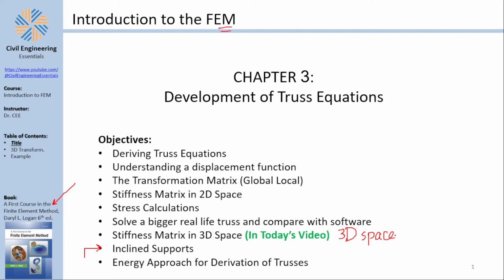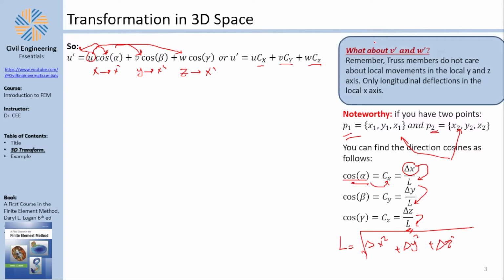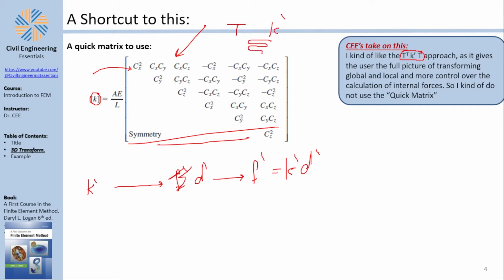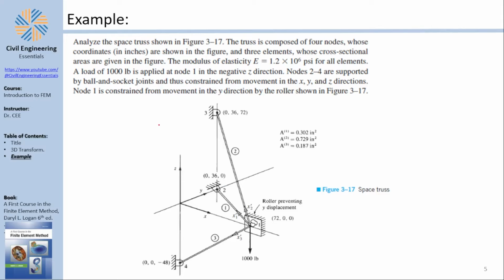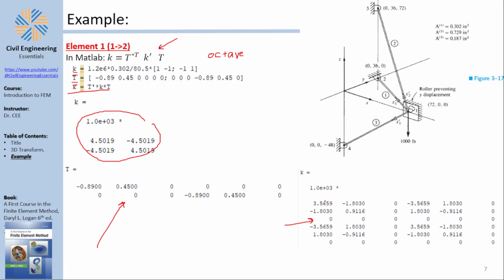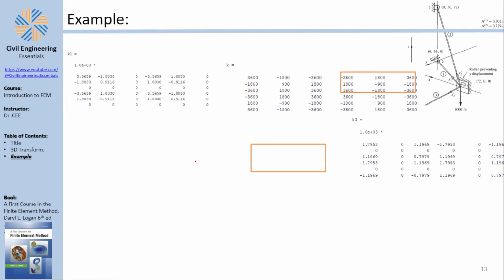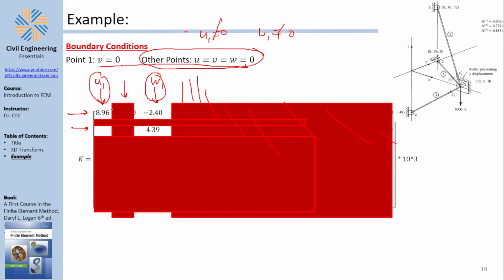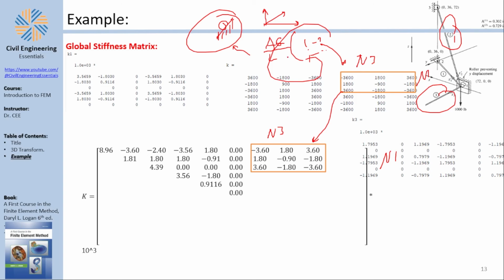The Finite Element Method (FEM) | Part 6: 3D Trusses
In this video, we will be checking out chapter 3 of the book "A first course in the finite element method". With emphasis on Trusses in 3D
Learn the fundamentals of truss elements in tutorial. We'll cover a full truss with a step-by-step example to help you understand the concepts better. Don't forget to check the timestamps below for easy navigation!

Timestamps:
0:00 Introduction
1:03 Transformation in 3D
7:49 Example
24:14 Outro